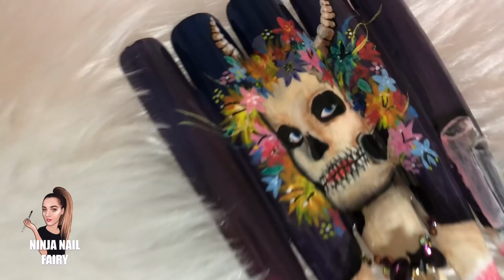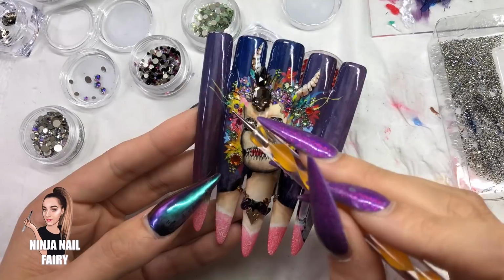HAND PAINTED NAIL ART - DROP DEAD GORGEOUS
Season 6 top 24 pre challenge. We were asked to create a hand painted mural over 5 nail tips that had to be encrusted in Swarovski crystals. There theme was day of the dead with a title 'drop dead gorgeous' I really hope you guys enjoy and like this video. I just want to thank you all so so much for being utterly amazing and incredible !!

Please don't forget to turn ON the little NOTIFICATION BELL 🔔 so you NEVER MISS an upload from me YouTube keep playing so make sure you double check you still have this ticked guys! :)

NINJANAILFAIRY

PRODUCTS IN THIS VIDEO:

-COMPETITION NAIL TIPS: From Glitterplanetuk.com

-ACRYLIC PAINT

-DETAIL BRUSHES

-GEL PAINTS

-SUPER GLOSS : coming soon to Glitter planet

-Crystal Katana

FAQ's

How long have I been a nail tech? About 6 years
How many kids? 1 boy & 1 girl
Are you married? Yassss to my soul mate
Are you qualified in nails? Yes I am
Are you accepting Clients? No not at the minute sorry
My Brand? Glitter Planet uk